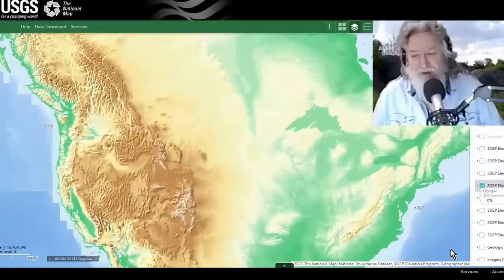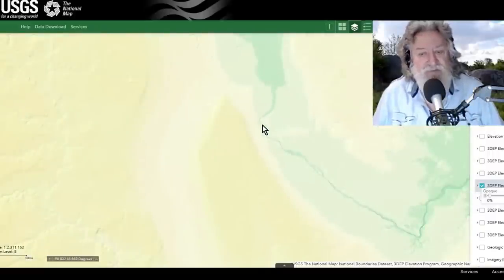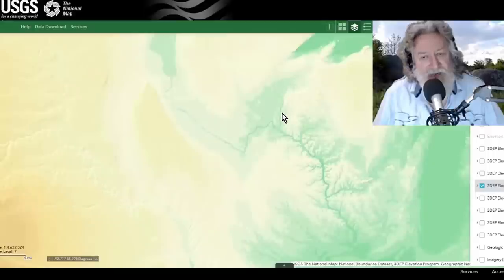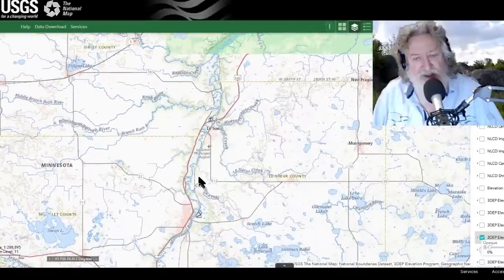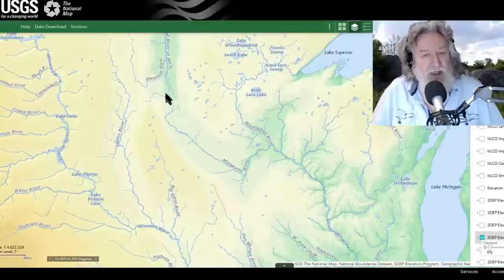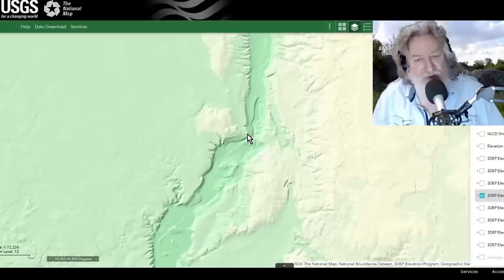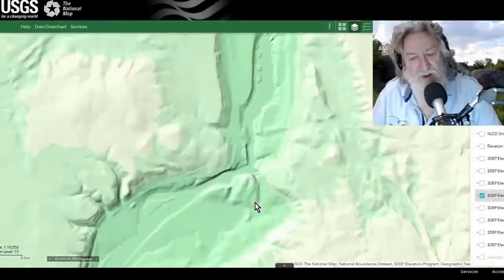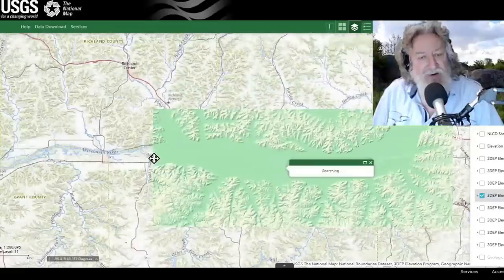Underfit Rivers Across North America | Randall Carlson - Kosmographia Clips 046.1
Kosmographia Ep046 The Randall Carlson Podcast with Brothers of the Serpent – Kyle and Russ, Normal Guy Mike and GCREX admin Bradley, from 09/07/20. While reviewing the events around the catastrophic drainings of Glacial Lake Agassiz, the ongoing question arises: What was the impulse of energy that initiated the domino procession of megafloods?  We continue to marvel at the oversized mid-continent spillways in the Dakotas, Minnesota, and Wisconsin – investigating multiple sites with the “advanced viewer” on the USGS National Map website, with particular focus on the underfit rivers, the massive potholes along the St. Croix (that we explored with Graham Hancock in 2014), and the discharges thru Lakes Nipigon and Superior. RC then broadens the connotations of “lake” to include more temporary impoundments of meltwater, which leads to a critical assessment of the current model of Lake Missoula and its Ice Dam. And in preparation for next episodes special guest, Jerome Lesemann, we get an introduction to Canada's extensive drumlin fields…

Mysterious Origins of Halloween and the Ancient Day of the Dead Festivals (Video on Demand $18)